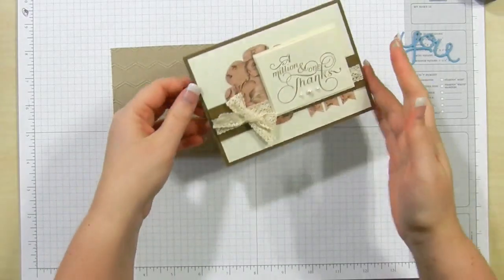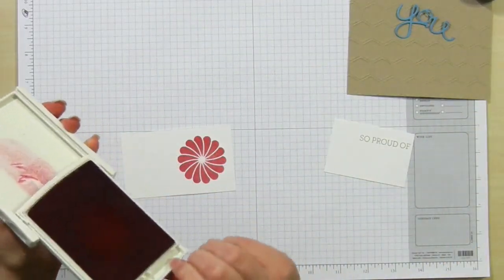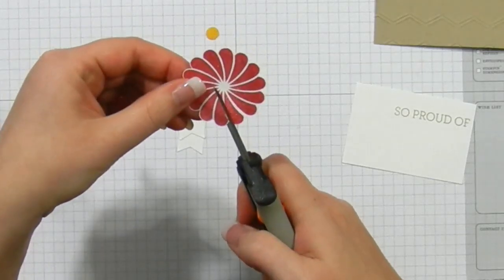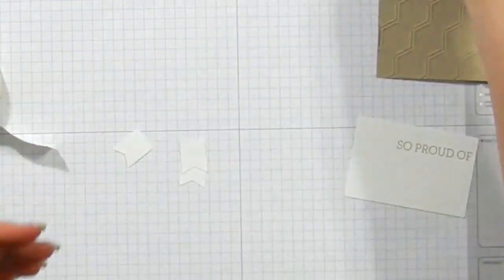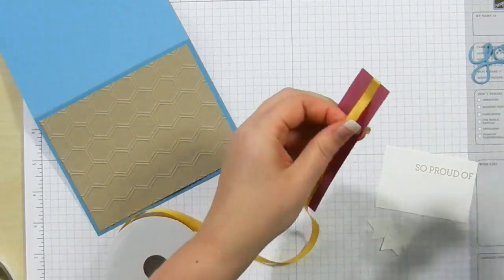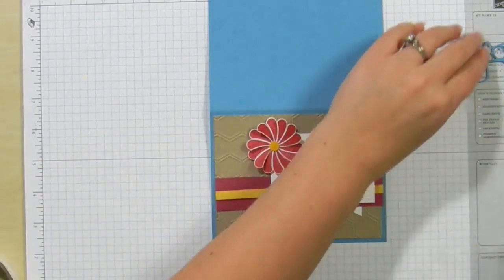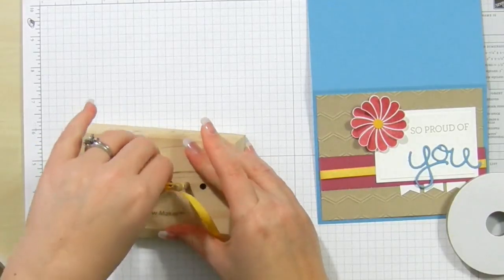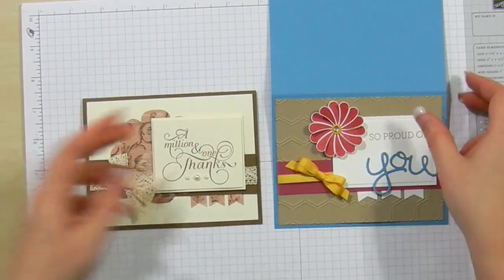Friday Flip: Using Stampin' Up!'s Crazy About You Bundle on a Handmade Card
- Learn how to make this handmade card using the new Crazy About You Bundle from Stampin' Up! in today's Friday Flip!

With just a few supplies, you can make this fun greeting card!

Meg